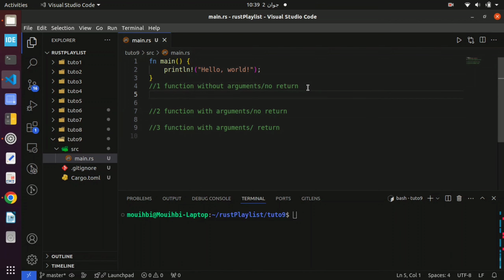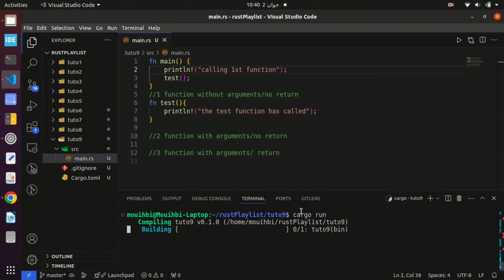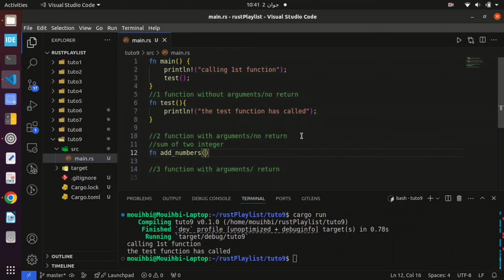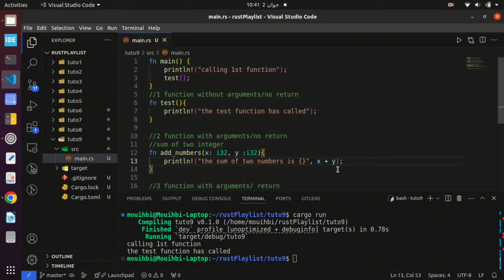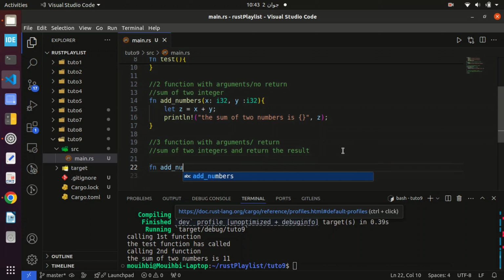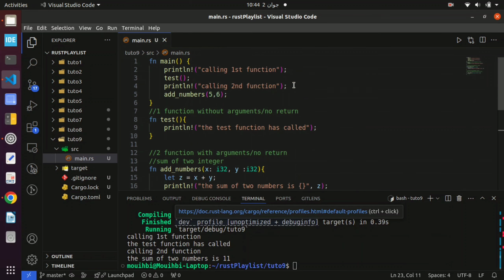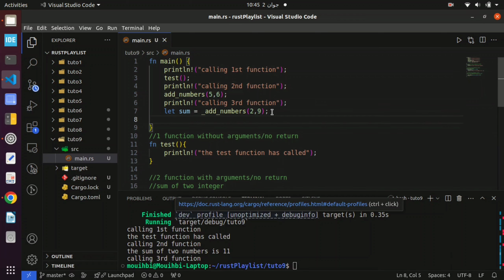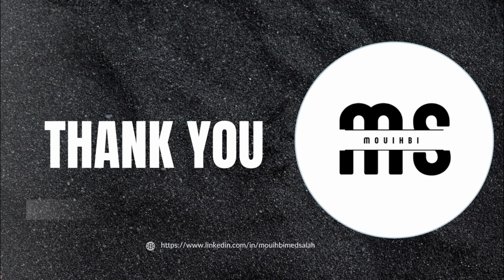Rust Programming Series #09 | Functions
Hello everyone!
I’m excited to share with video number #9 in my Rust programming series! 🎉
In this video, I'll be going over functions. specifically, I'll be covering basic functions, how to create them and how to call them,